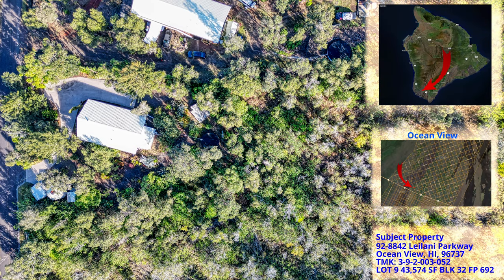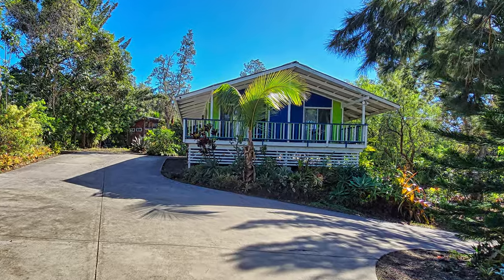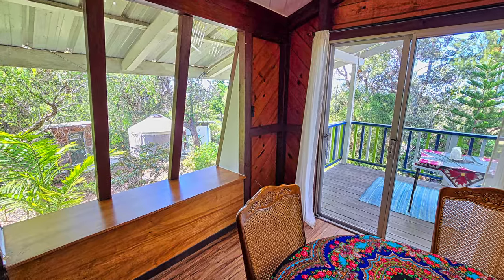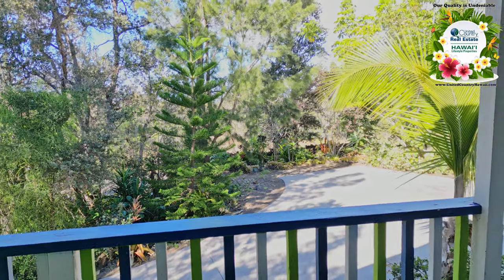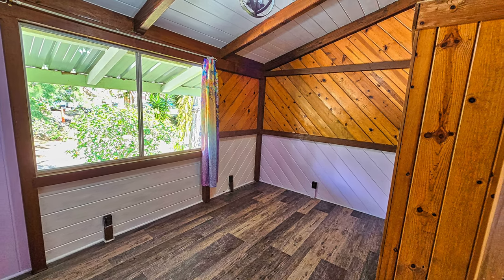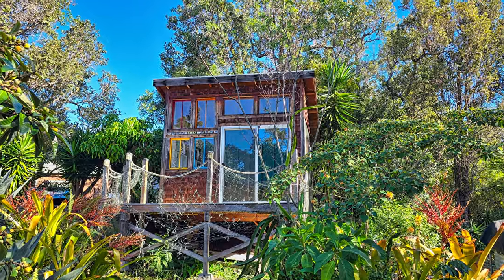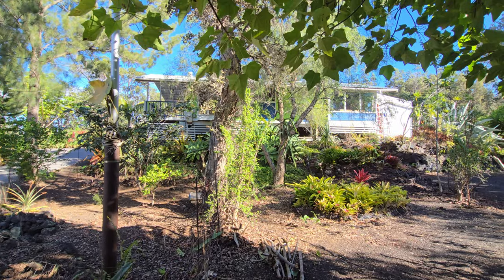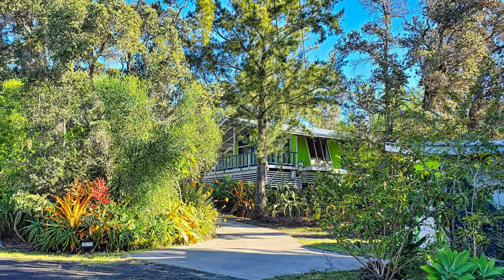SOLD! For Sale: 92-8842 Leilani Parkway, Ocean View - Permitted 2BR/2BA home Real Estate